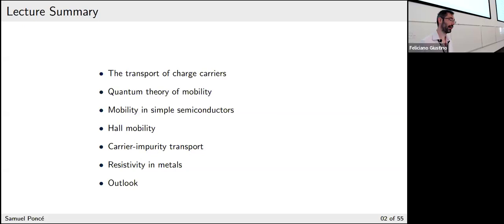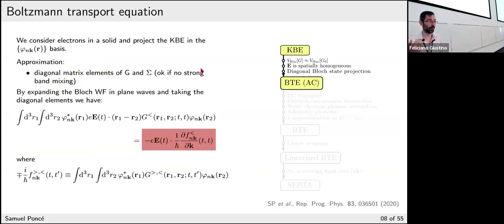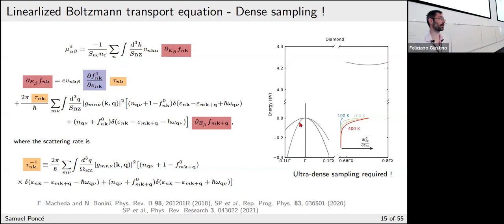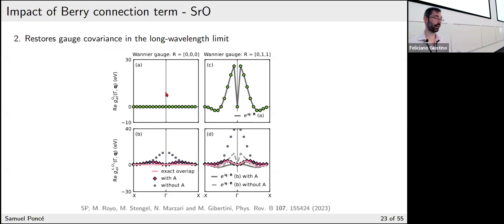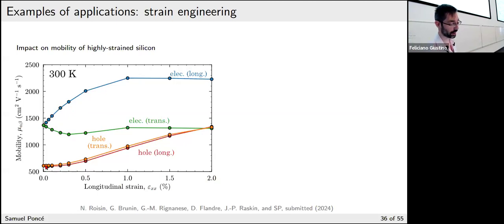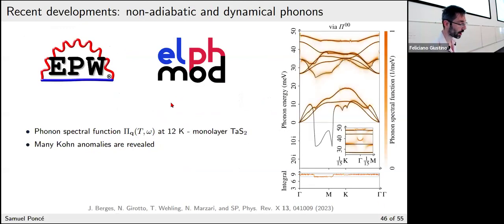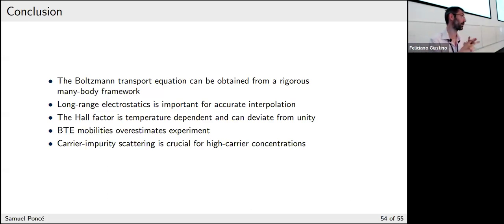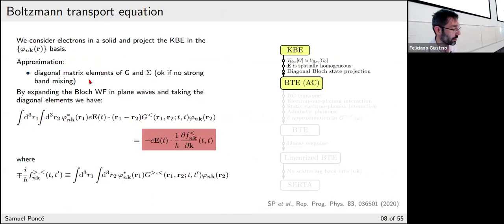Electron transport - Samuel Poncé